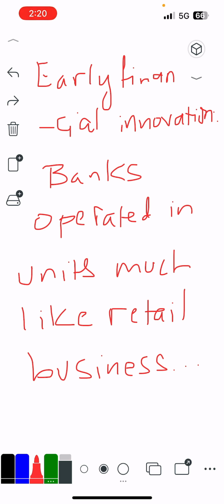Principles of Finance: Early Financial Innovations